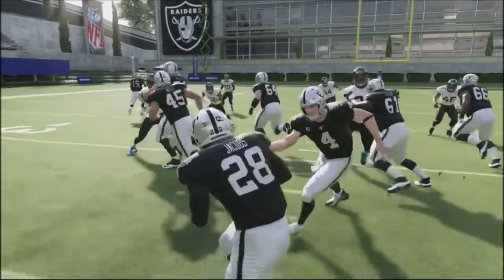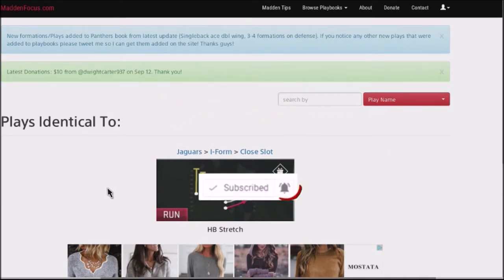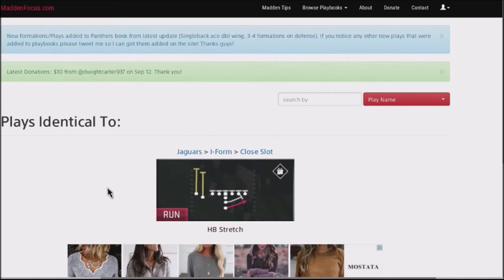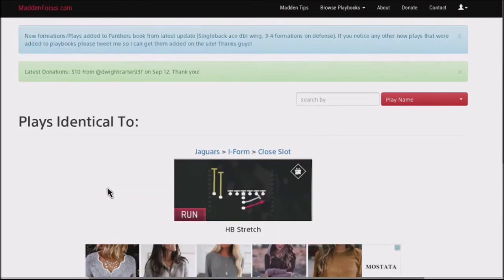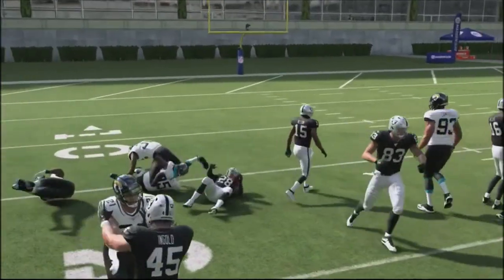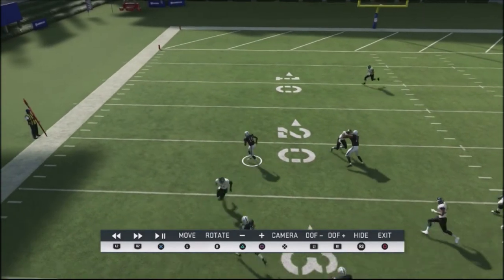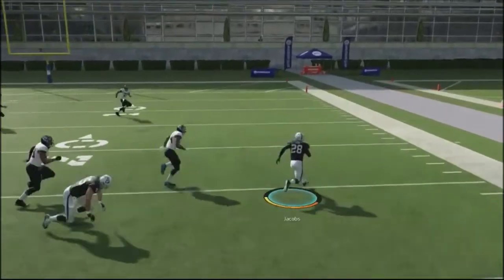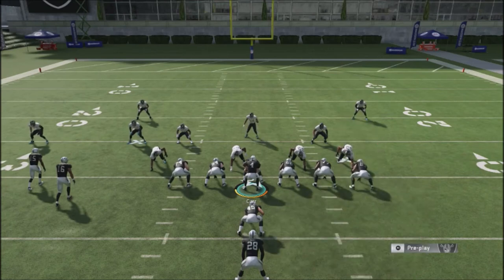MADDEN 20 WILD CARD WEDNESDAY #9 - BEST RUNNING PLAY IN THE GAME